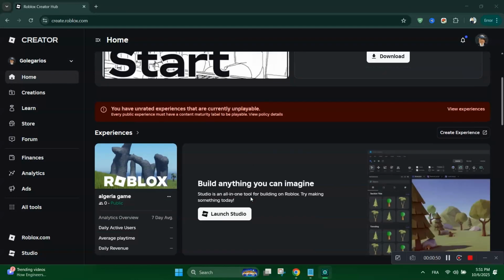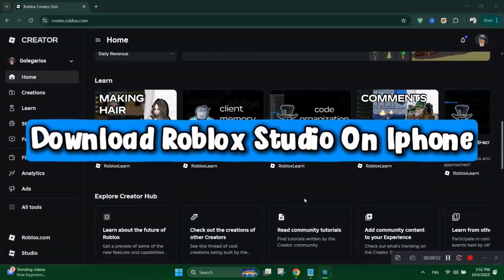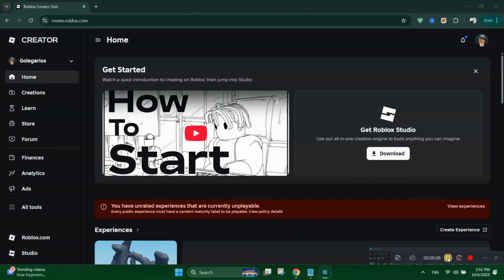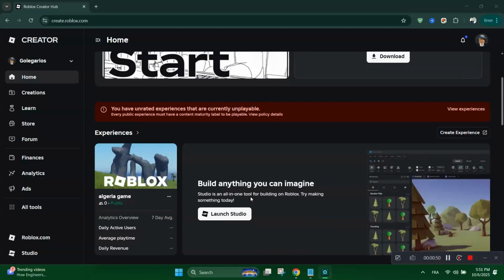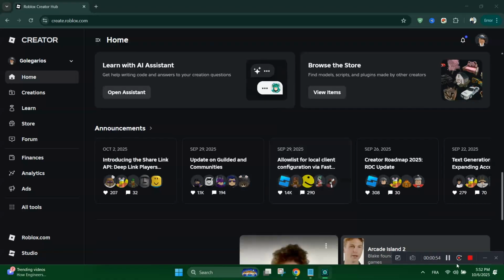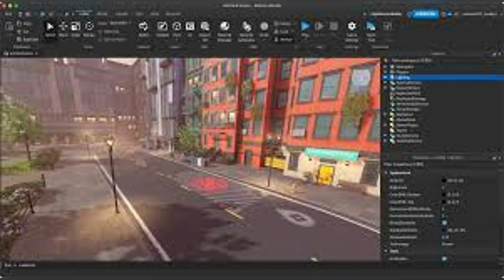How to Download Roblox Studio on iPhone | Step-by-Step Tutorial (iOS Guide)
Want to download Roblox Studio on your iPhone but can’t find it on the App Store? 🤔 In this video, I’ll explain everything you need to know about using Roblox Studio on iPhone — including how to access, build, and edit games from your mobile device.

You’ll learn:
✅ Why Roblox Studio isn’t available as a full iOS app
✅ How to use Roblox Studio tools through your iPhone browser
✅ The best alternative apps for Roblox game creation on mobile
✅ How to edit and test your games using your Roblox account on iPhone
✅ Bonus: How to connect Roblox Studio projects from PC to mobile

Perfect for beginners, developers, and Roblox creators who want to build on the go! 🎮